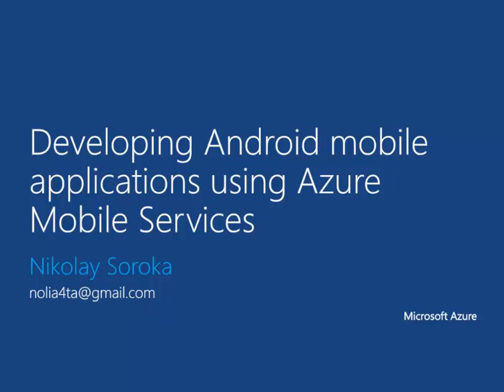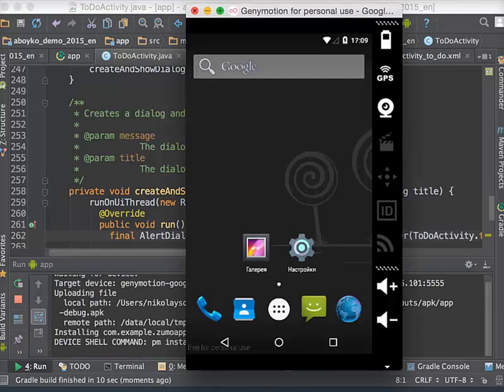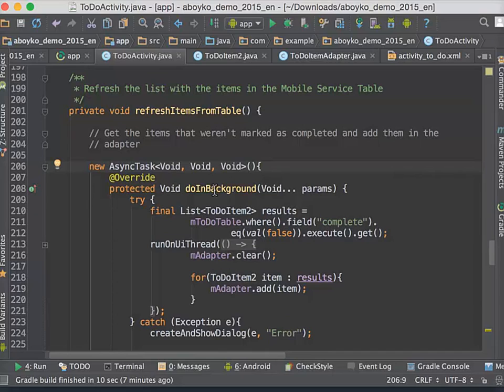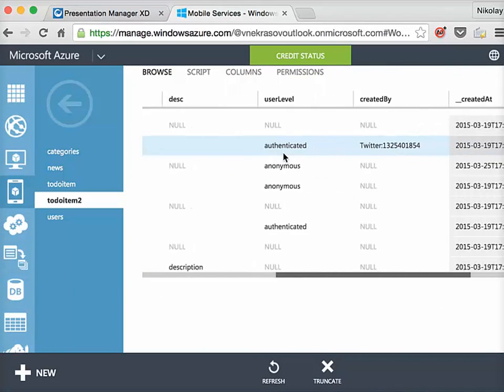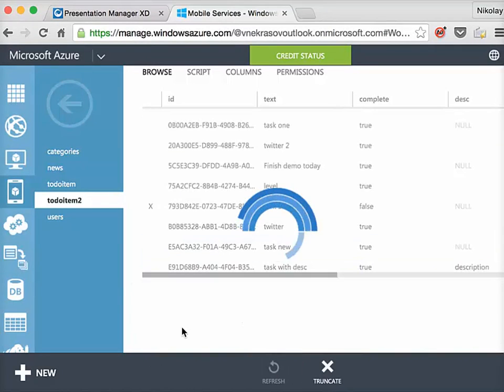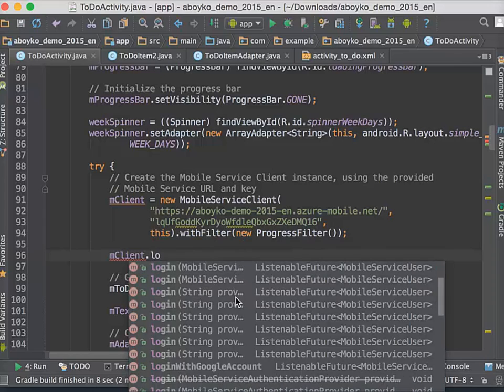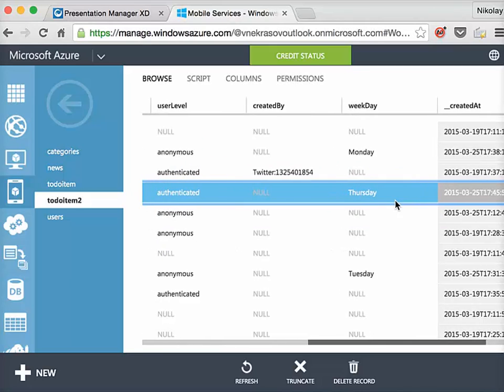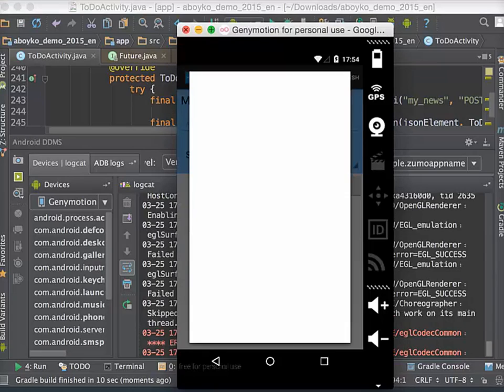Development of Android mobile application using Azure Mobile Services | XAML Developer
In this module we will show how to develop your Android application using Azure mobile services. It will be more focused on Android mobile development and touch such topics as working with the data, authentication using 3rd party ID providers, etc